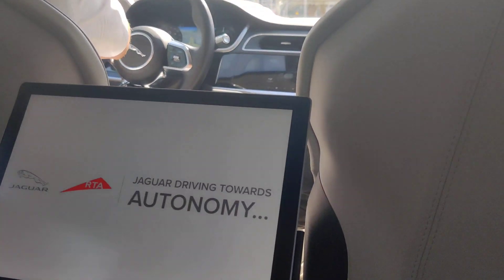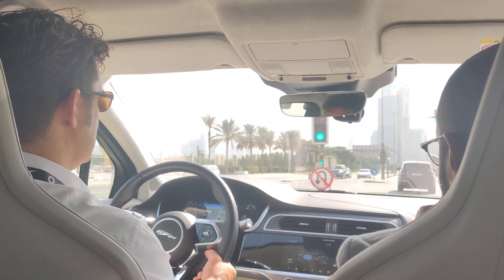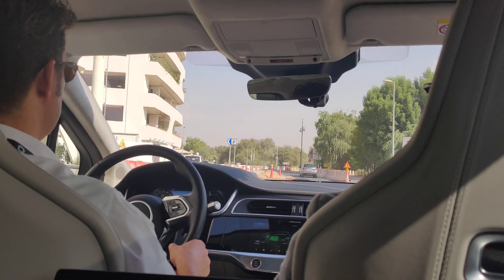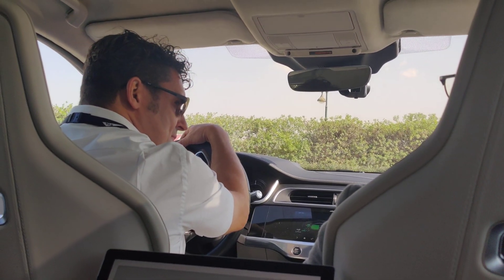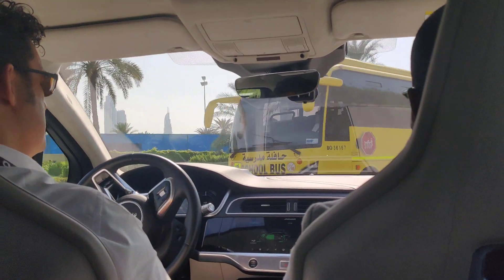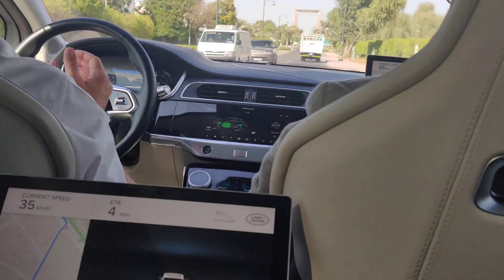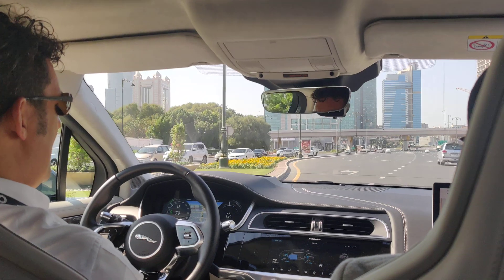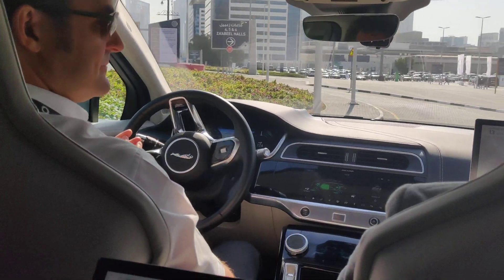First Drive in an Autonomous Car, Jaguar I-PACE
Autonomous, Autonomous car, Jaguar, SD congress, selfdrive, I-PACE